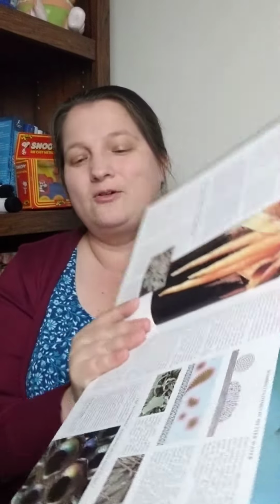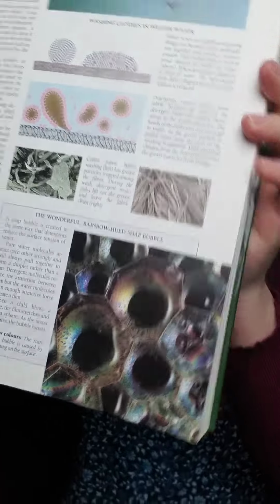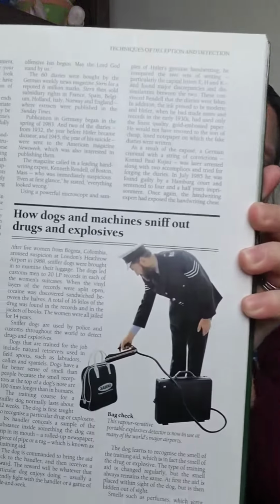1990 Reader's Digest How in the World? Book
Nostalgic Time episode 125. An interesting book from Reader's Digest that contains a lot of interesting facts for how many things are made.